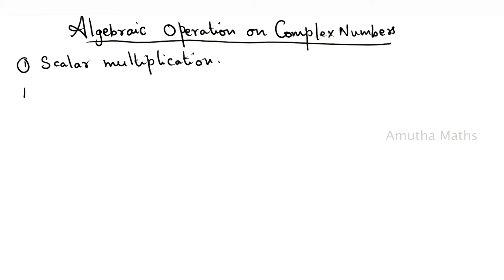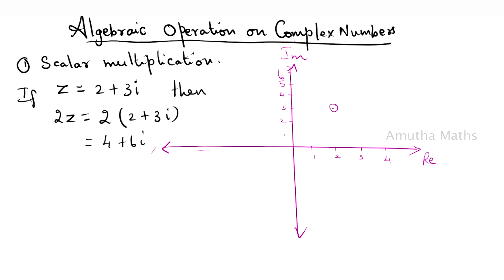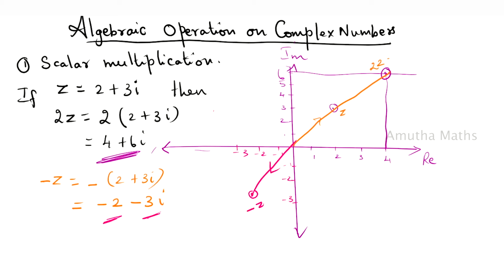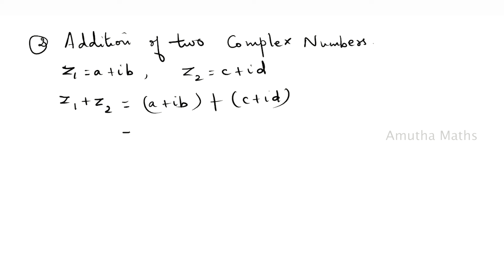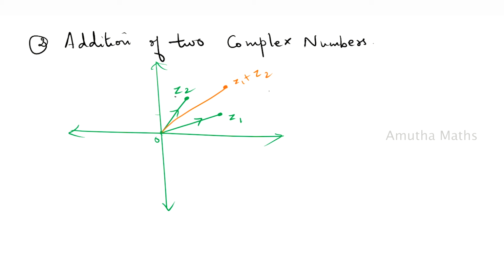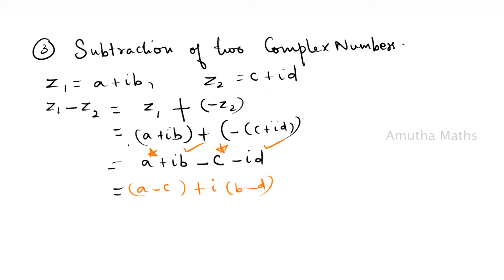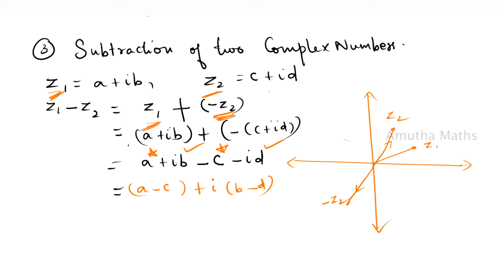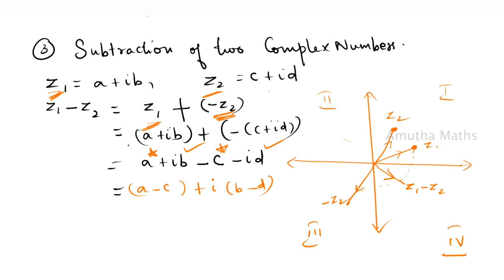Algebraic operations on complex numbers